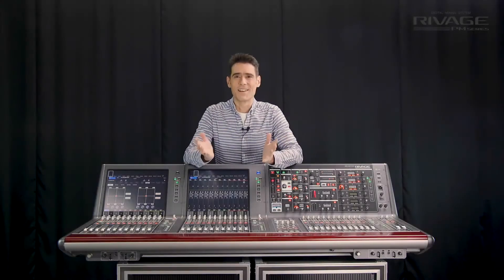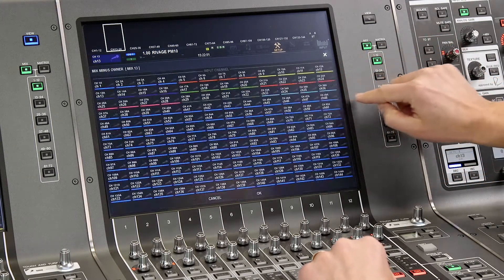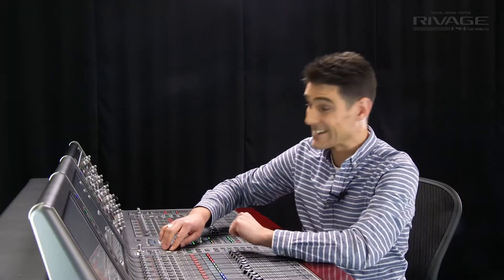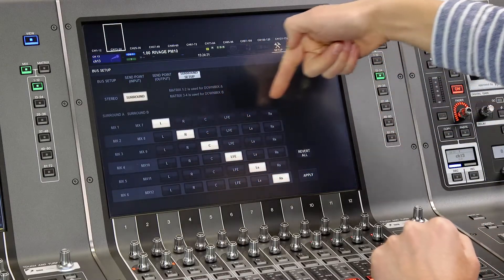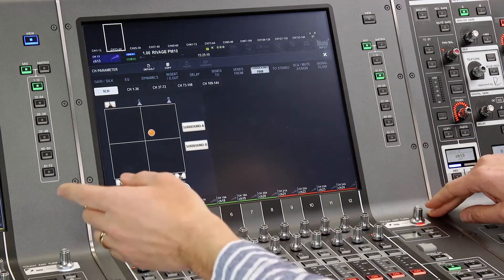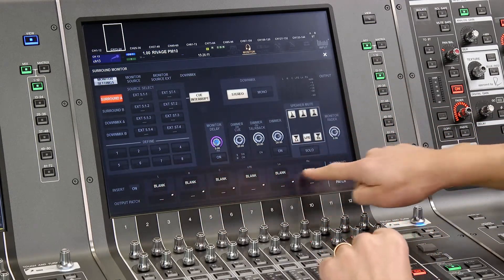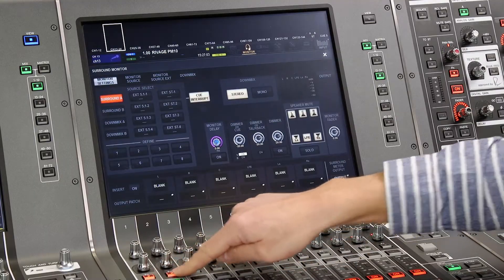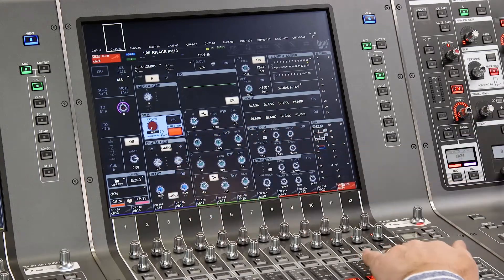Yamaha RIVAGE PM: V2.0 makes Broadcasting better.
Andy Cooper, manager for pro audio application engineering, explores the new broadcast features for Yamaha RIVAGE PM series with version 2, which includes support for 5.1 surround and easy mix-minus.